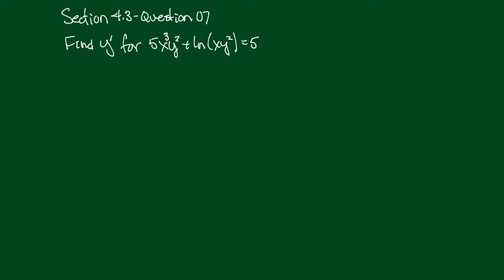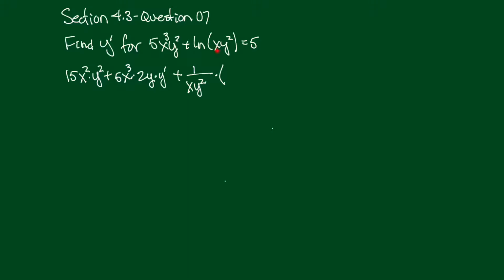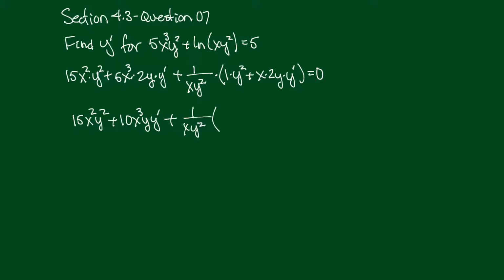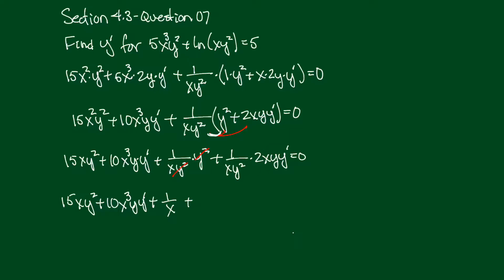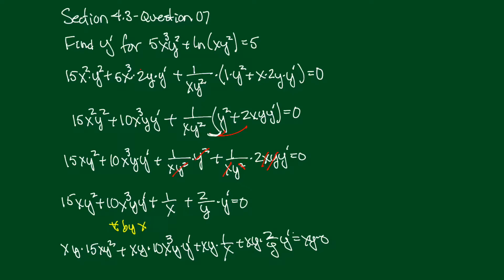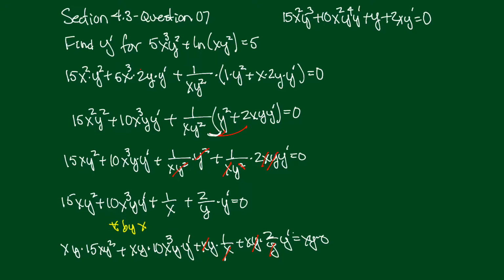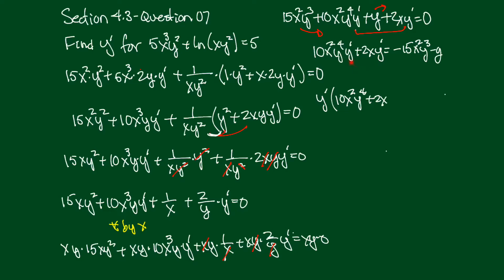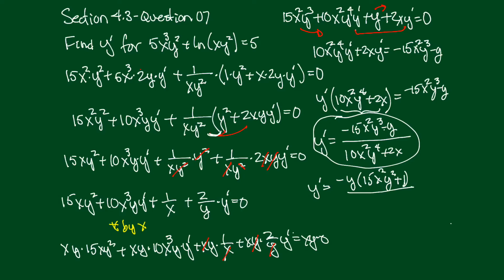Section 4.3 - Question 07